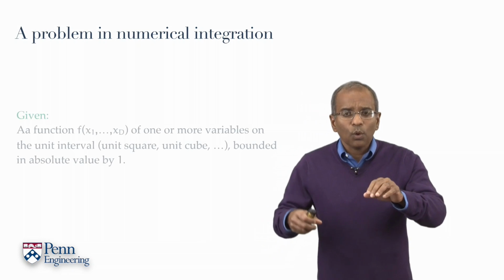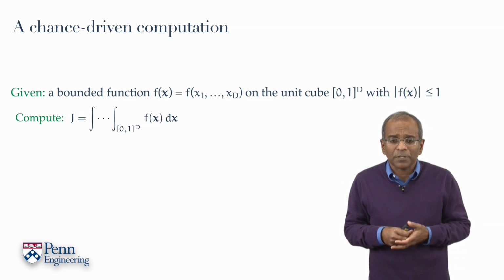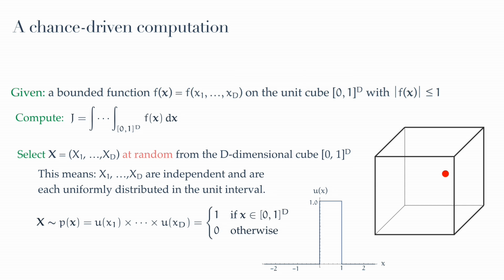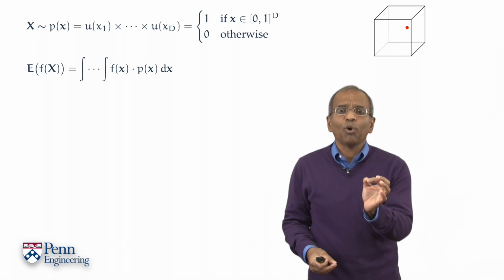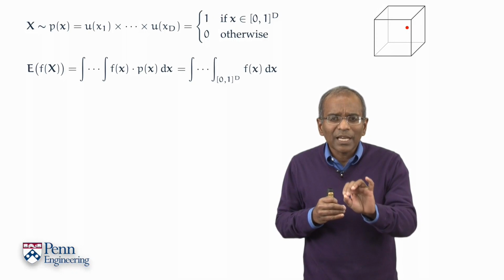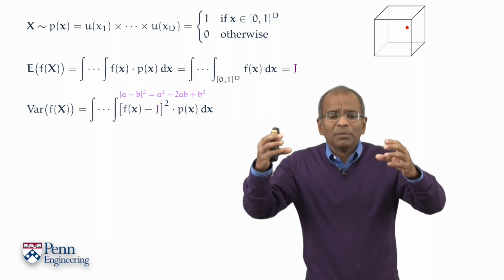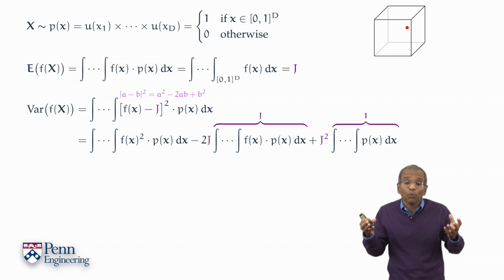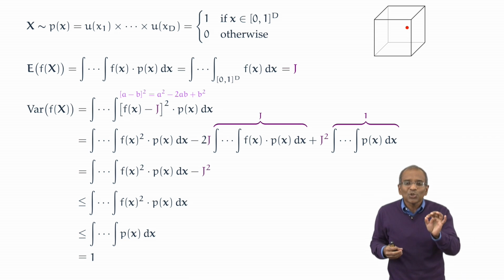Lecture 11.2: k. The value of sampling at a random point — [Probability | Santosh S. Venkatesh]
In which the viewer is alerted to the remarkable possibilities arising out of the apparently futile exercise of sampling the target function at a single random point.